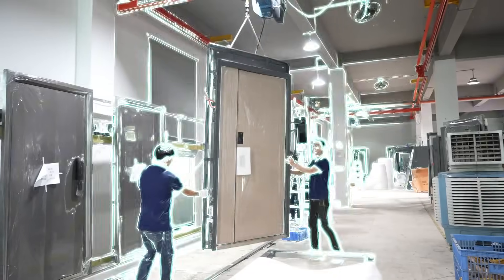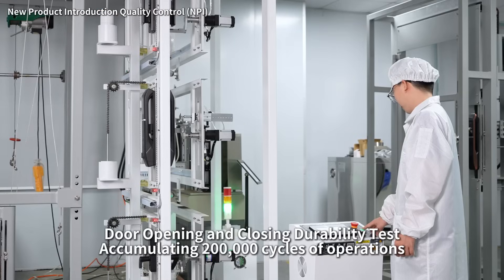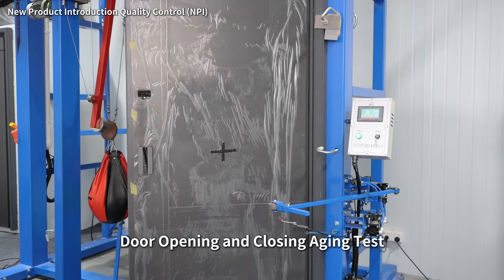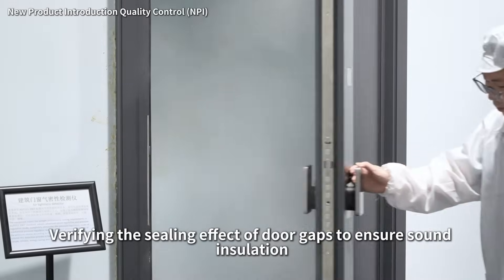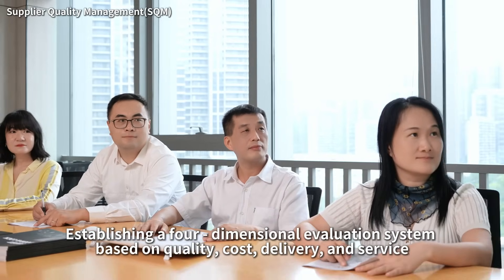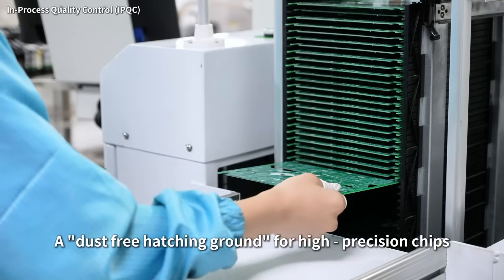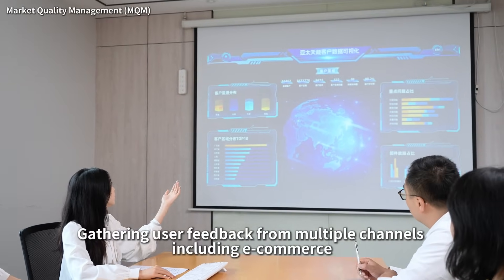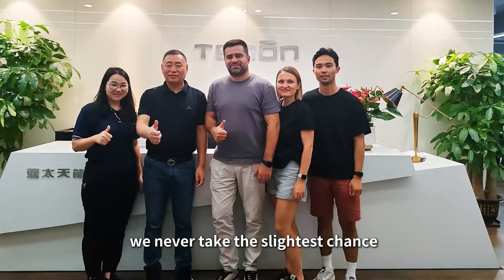Optimizing Tenon Production: Precision Quality Control & Process Management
From design to delivery, we enforce standards at every stage，
Tenon backed by 100+ patents and global certifications, we turn precision into trust—because your safety leaves no room for compromise.